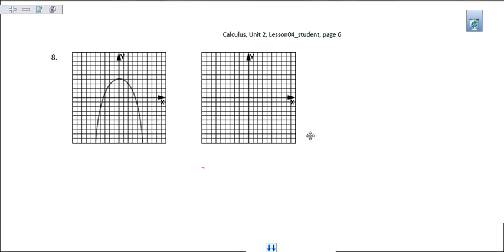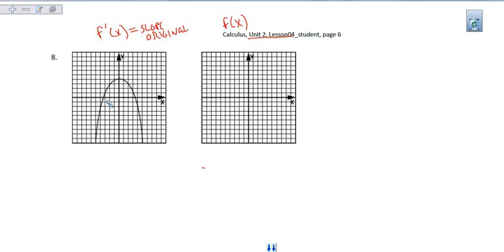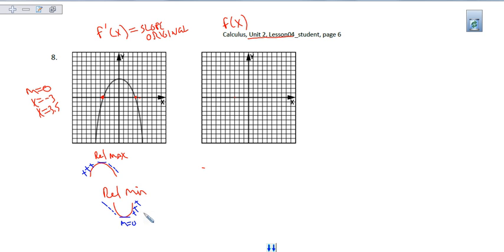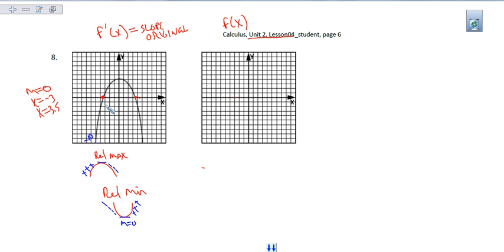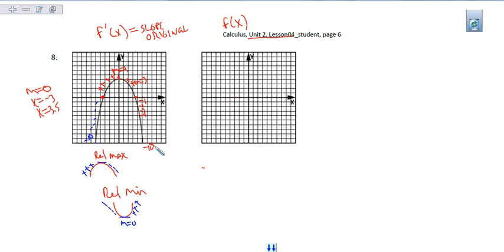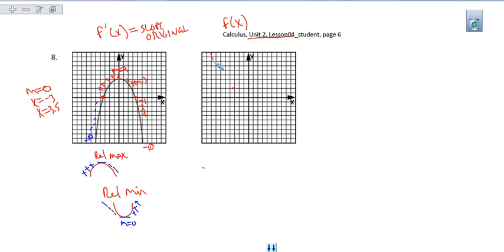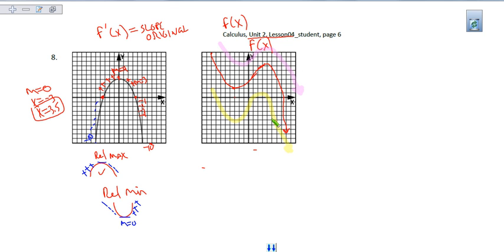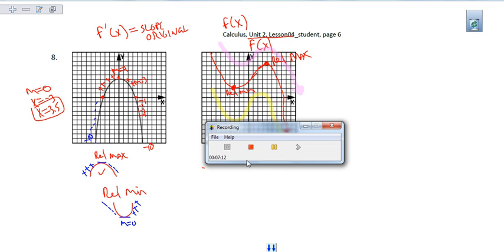Chapter 2 Lesson 4 Homework #8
Given the derivative Graph a possible function.